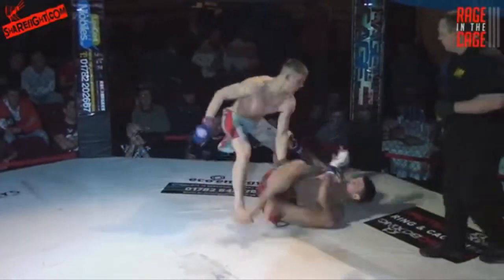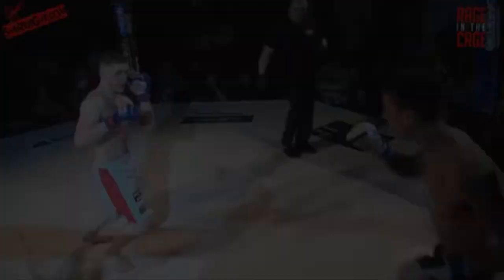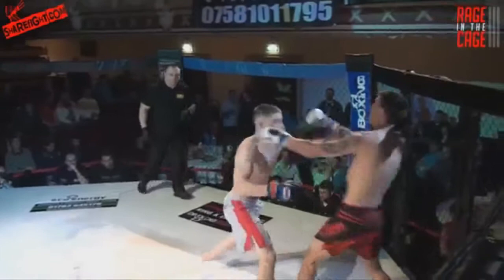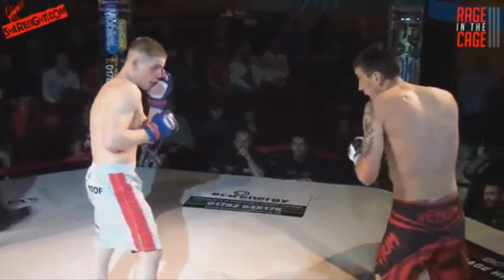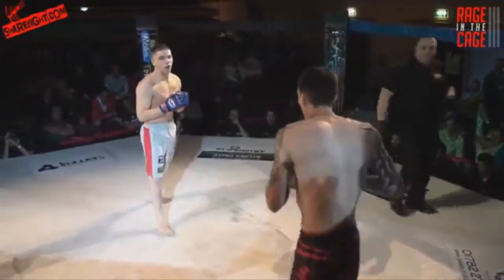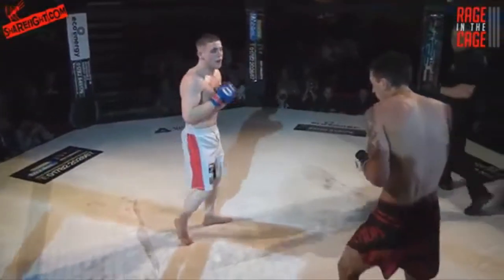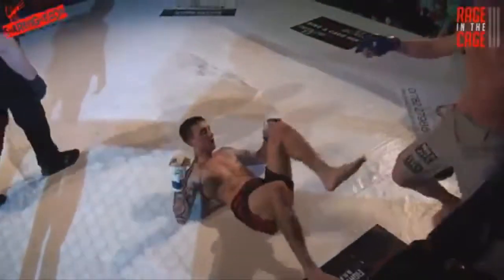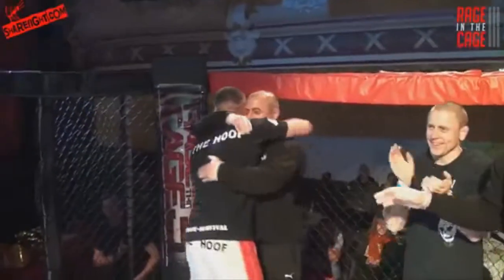MMA - Vanhoof Vs Burke - Rage In The Cage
Clip made by consent of the owner.